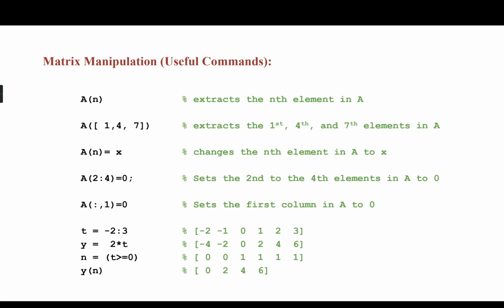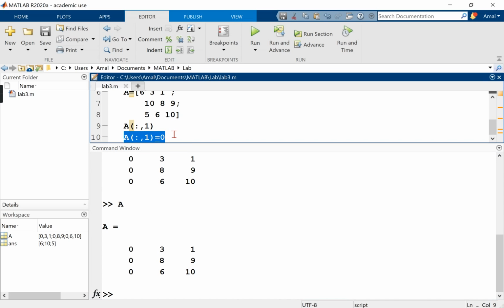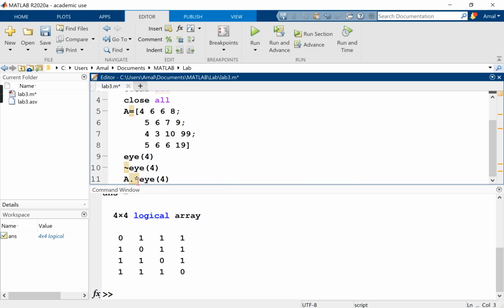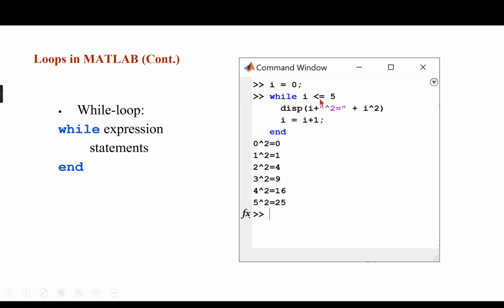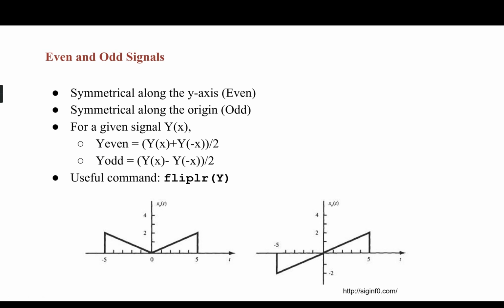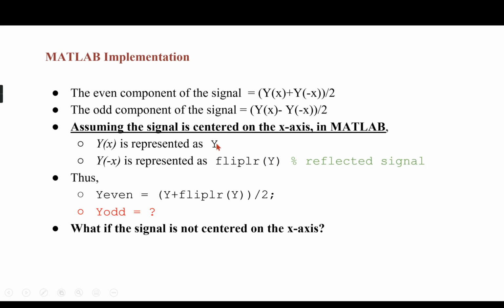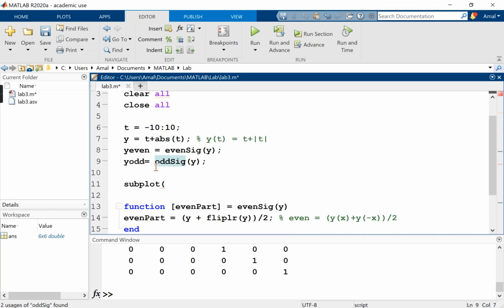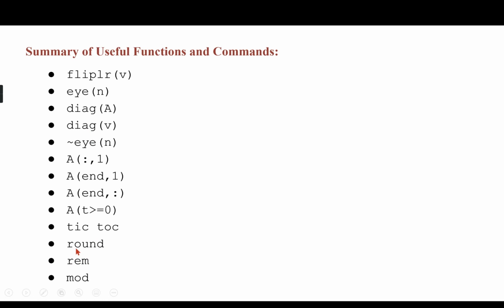Lab 3: Matrix Manipulation, Even & Odd Signals